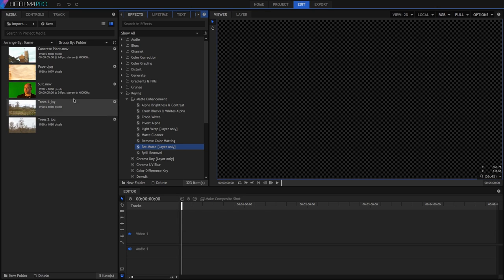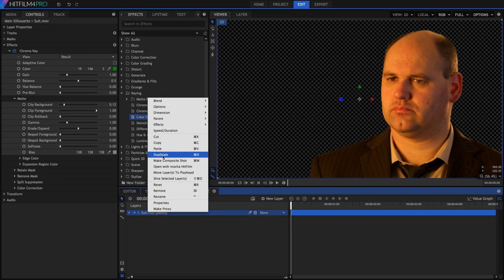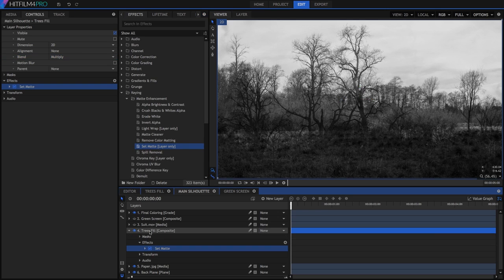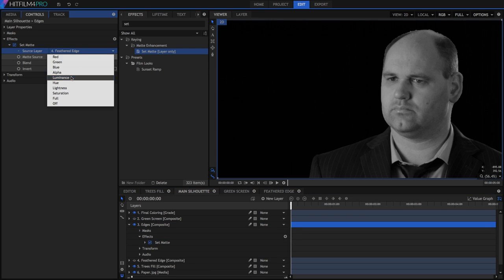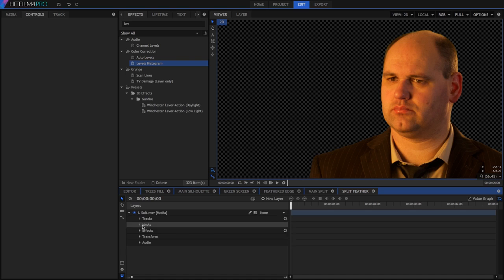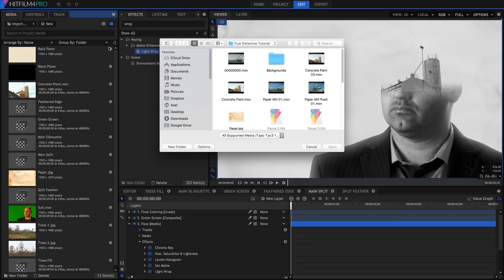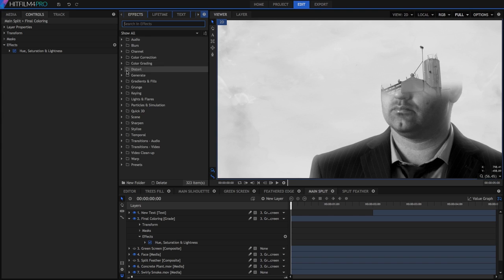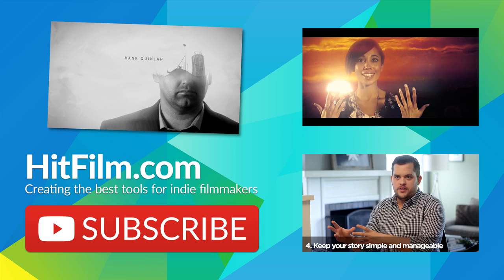Cara membuat video double exposure